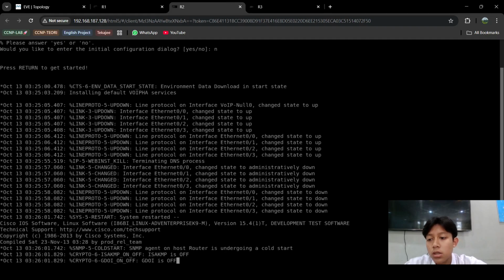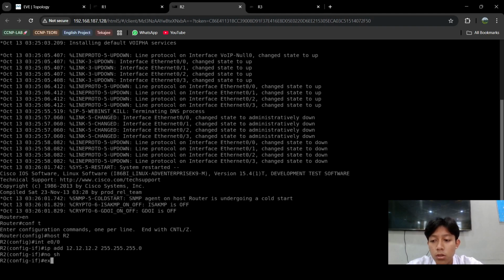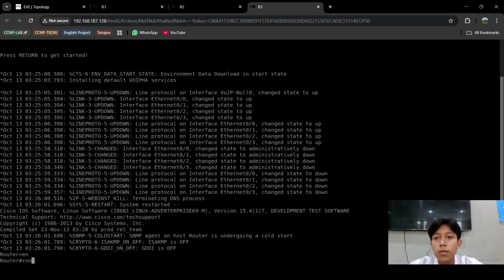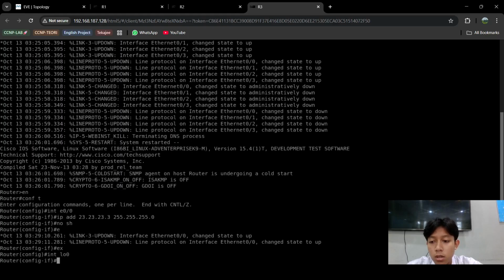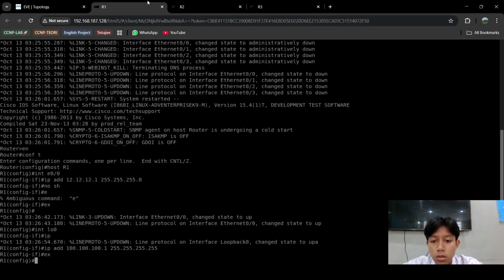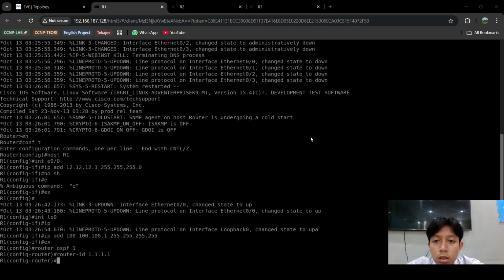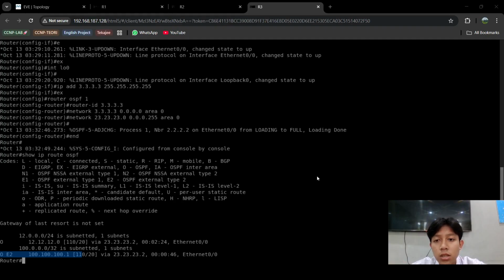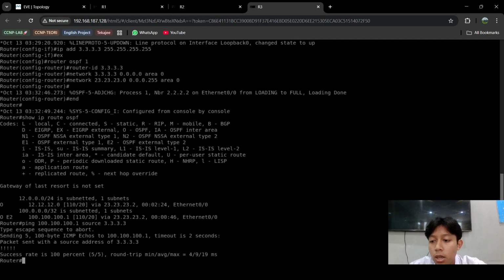How to Redistribute RIPv2 Routes into OSPF